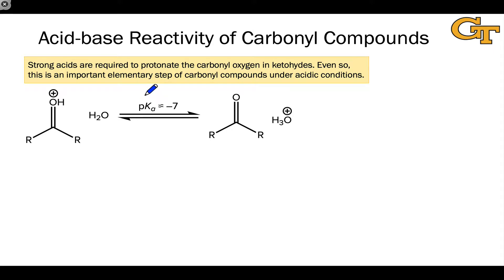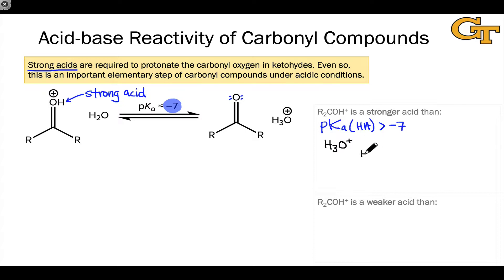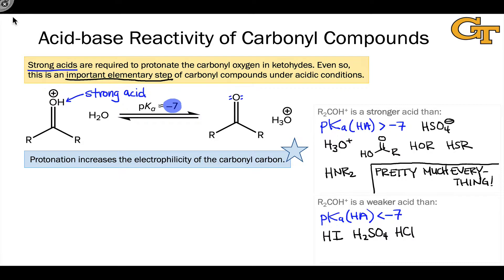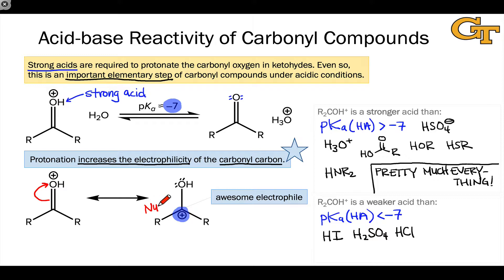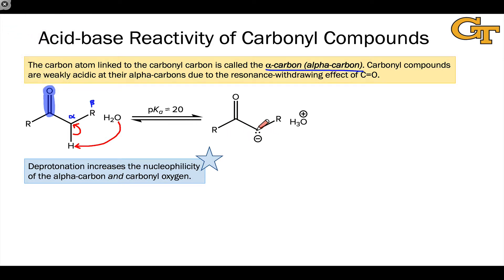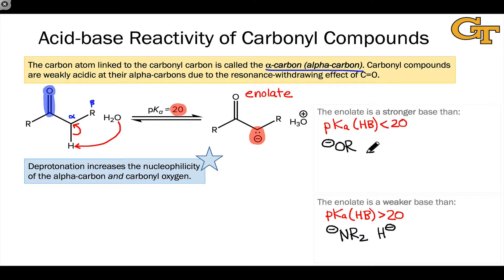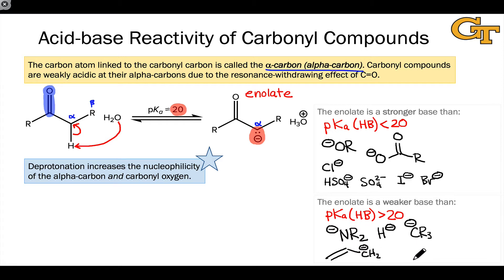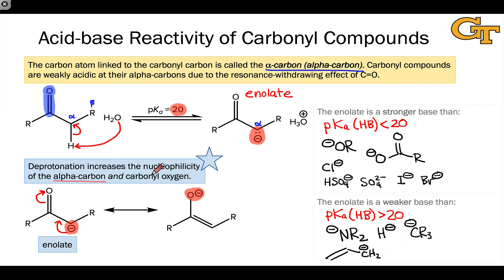06.03 Acidity and Basicity of Carbonyl Compounds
Basicity of the carbonyl oxygen and properties of the protonated carbonyl group. Acidity of the alpha-carbon and properties of the enolate.

00:00 Protonation of the Carbonyl Oxygen
03:14 Protonation Increases Electrophilicity of the Carbonyl Carbon
05:15 Acidity of the α-Carbon
06:50 Basicity of Enolates
10:01 Structure and Reactivity of Enolates